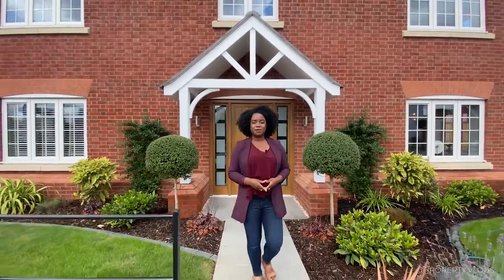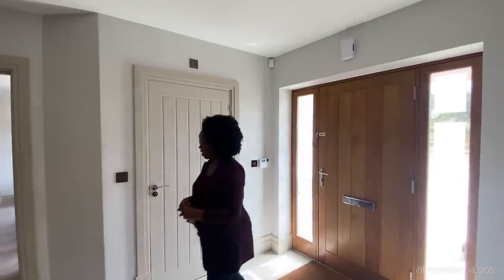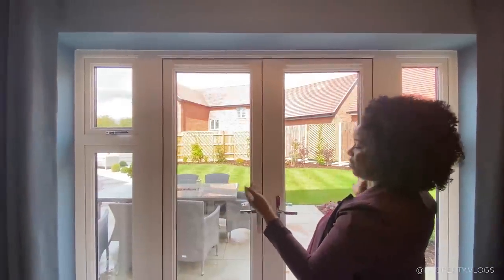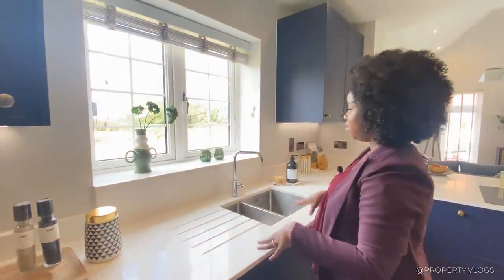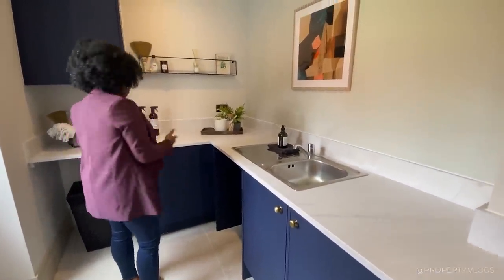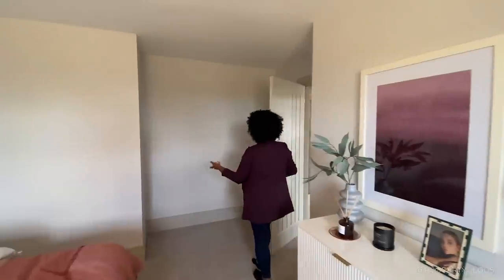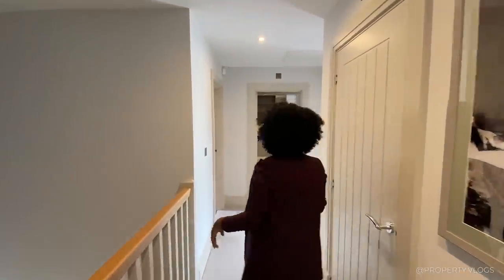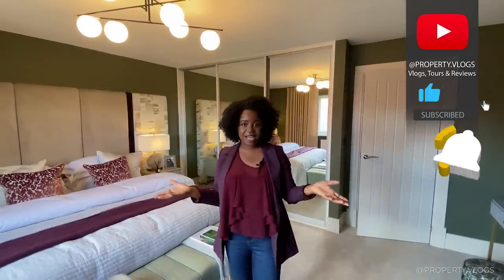An INCREDIBLE SPACIOUS HOUSE! Touring a 5bed New Build Spitfire Homes MIRABELLE Aldington Show home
Hey guys! Let's tour this beautiful five-bedroom, detached family home built by Spitfire homes located in Eckington, Pershore together. The house features Spitfire’s renowned level of attention to detail and signature specification throughout from an array of premium brands.

Would you like to collaborate with us or would you like your property to be featured on this channel?

Property Details: 5 Bedroom 3 Bath + 1WC, Garages , Approx. 2,700 sq ft interior space open plan kitchen/dining/family space, Integrated appliances

Property Price: £950,000 Approx (Note: The video is of a show home, therefore, some of the features, fixtures etc may come as an upgrade or at an additional cost.)

Property Description: Aldington House is a five-bedroom, detached family property with double garage, large rear garden and expansive interior layouts. Internally, the layout of this home allows for a flexible lifestyle, with an open plan kitchen, dining and family area as well as a large living room and separate study, appointed with a premium specification throughout.

KEY FEATURES
* Five Expansive Bedrooms
* Bespoke Fitted Wardrobes and En Suite to Primary and Secondary Bedroom
* Open Plan Kitchen / Breakfast and Family Area with Glazed Bi Folds to Rear Garden
* Separate Living Room, Dining Room and Study
* Double Detached Garages

Created by Tumi & Brian - @property.vlogs Filmed & Edited by Brian and Tumi

Time Codes:
00:00 - Location/Drone
00:25 - Intro
00:37 - Property Key Stats & Exterior
03:43 - Entry / Hallway & Store
06:51 - Toilet
07:46 - Study
08:47 - Dining Room
10:00 - Lounge/living Room
12:15 - Family Area/ Kitchen & Dining Area
12:31 - Dining Area & Kitchen
18:52 - Open plan Living Area
20:16 - Utility
21:15 - Rear/Garden
23:37 - Stairs, First Floor & Landing
24:05 - Bedroom 3
25:42 - Bedroom 2 + Ensuite
28:00 - Bedroom 5, Store
29:36 - Bedroom 4
30:47 - Family Bathroom
32:11 - Primary Bedroom Suite, Ensuite (Bedroom 1)
34:48 - Final Thoughts, Summary & Outro